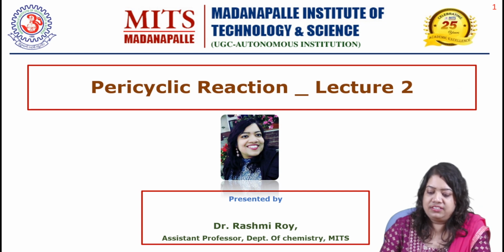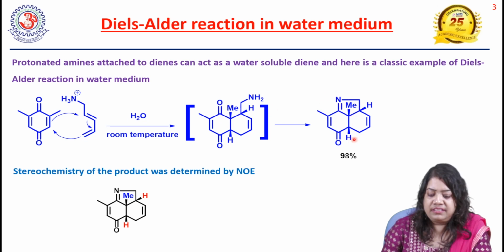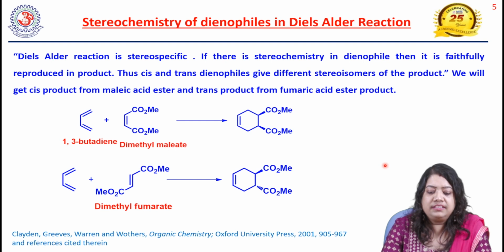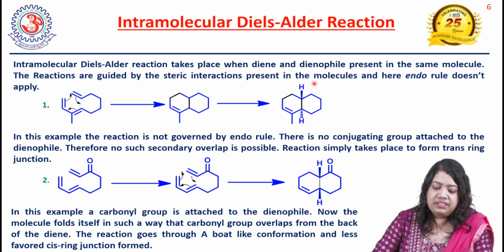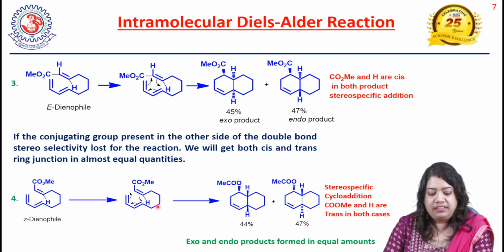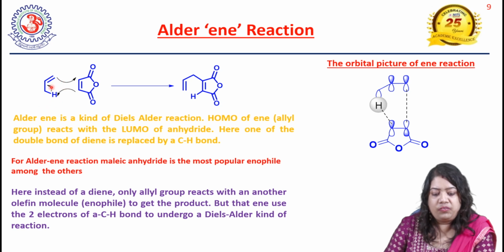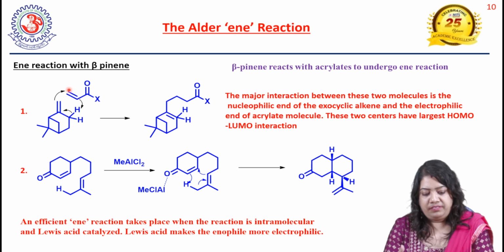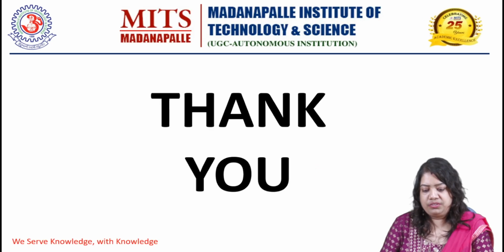Pericyclic Reaction Lecture 2, Dr Rashmi Roy, Asst Prof, Chemistry Dept, MITS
Pericyclic Reaction Lecture 2